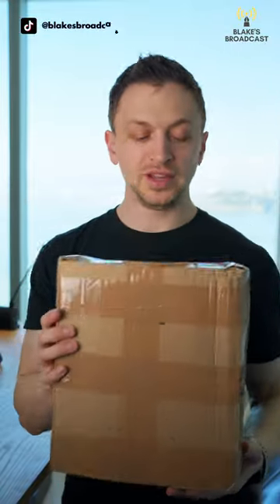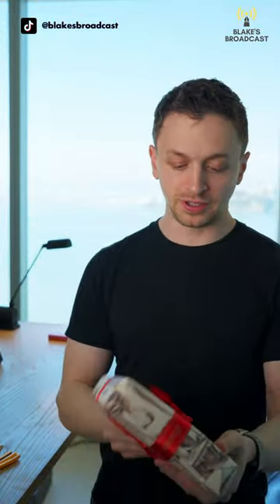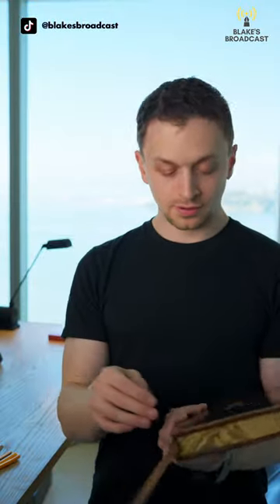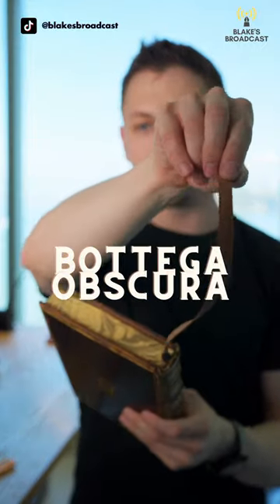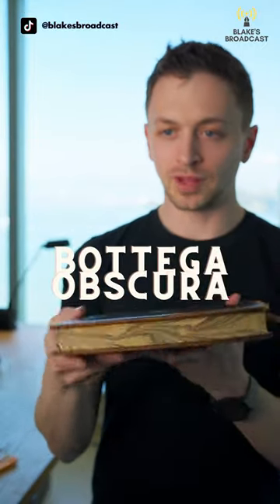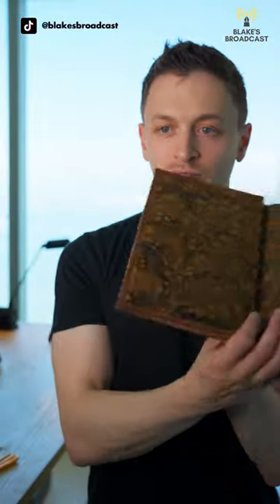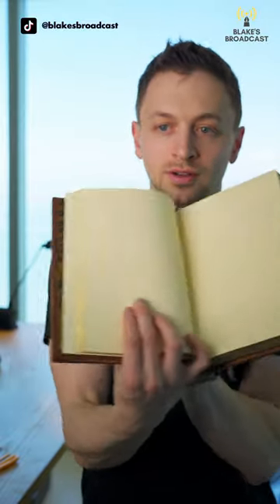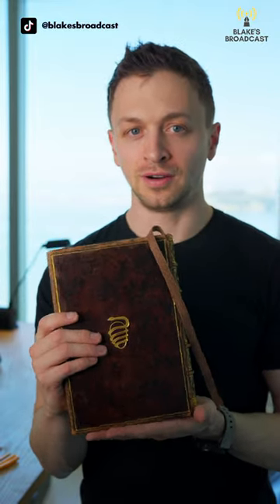New journal from Bottega Obscura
Thank you @HemingwayJones for bringing Bottega Obscura to my attention.